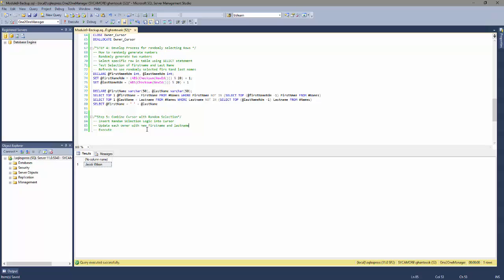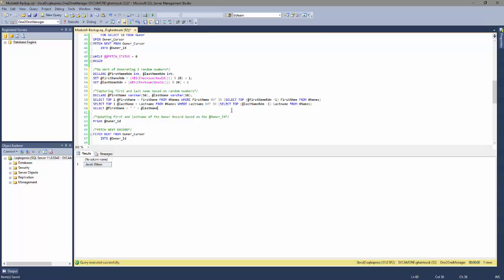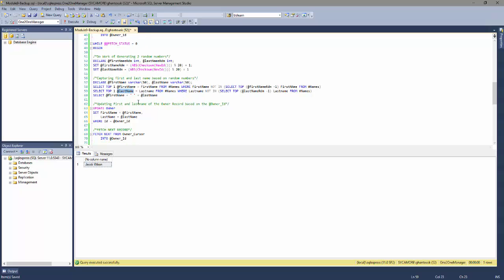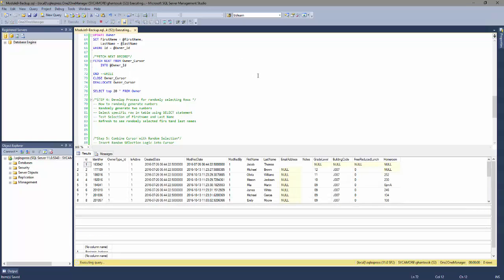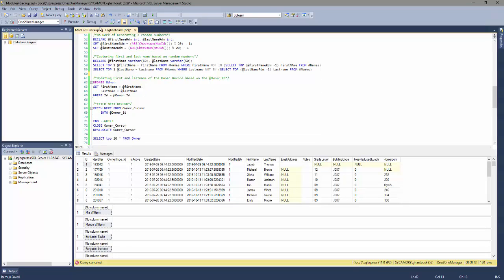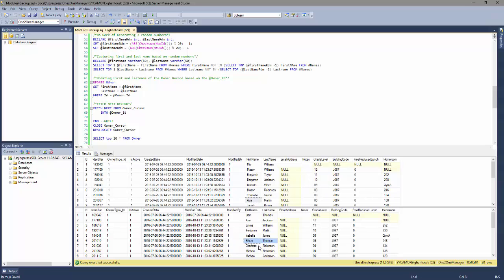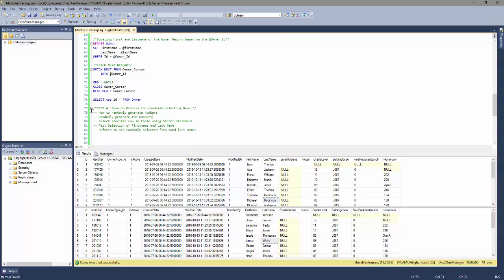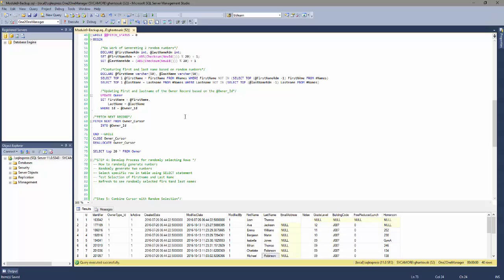Module 9 - Part 5: Combine Name select into our cursor | 16FS Database Management II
Combine the random name selection from Part 4 with the Cursor from Part 3 - to randomly rename all our records.